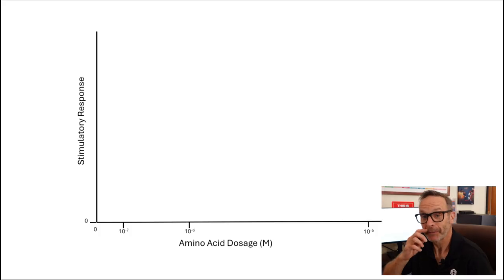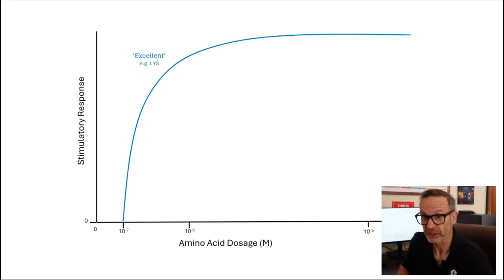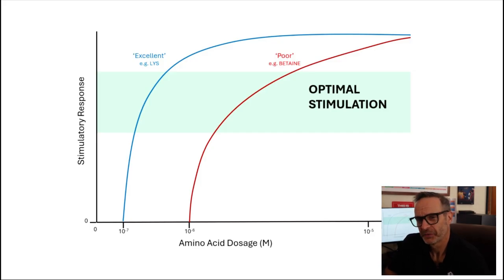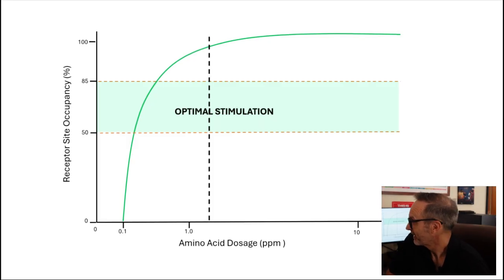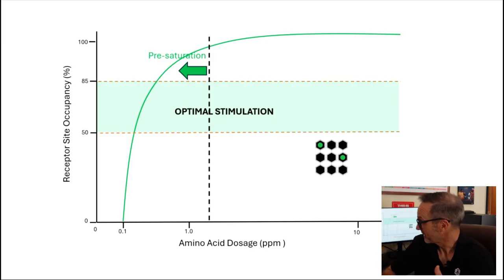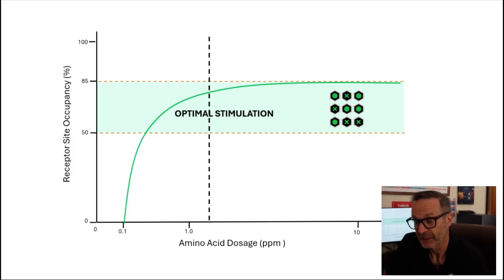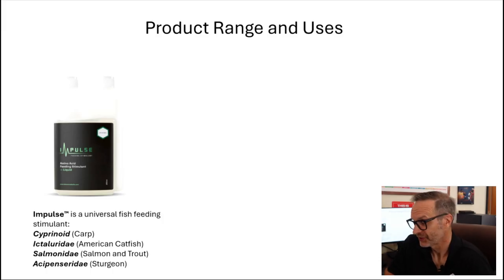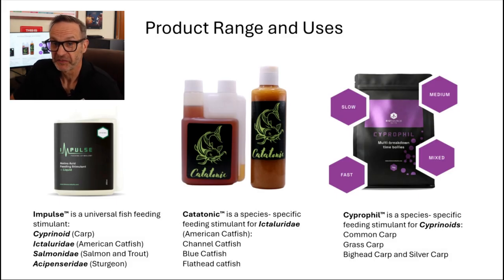Amino Acid Fish Feeding Stimulants for Aquaculture and Angling Products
Scientific review of how amino acids may be used to create effective feed additives for aquacultural applications, as well as superior baits and feeds for anglers. General (impulse), Carp (Cyprophil) and Catfish (Catatonic) products are also discussed